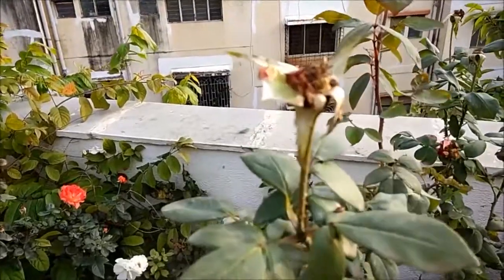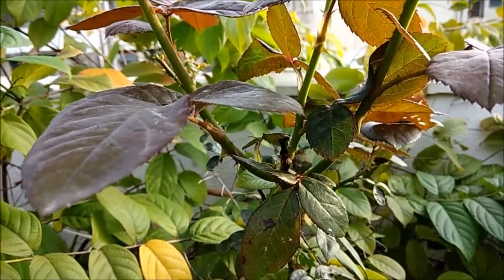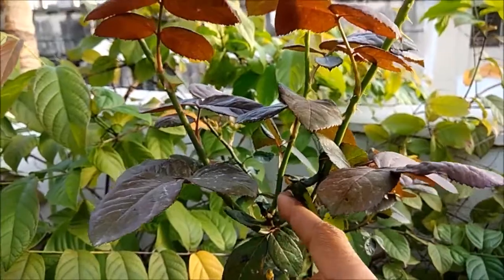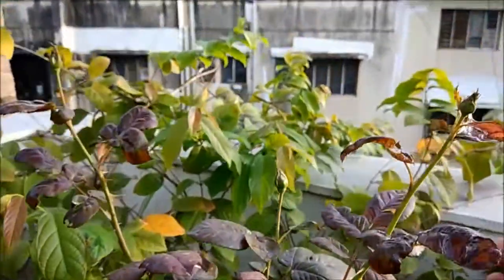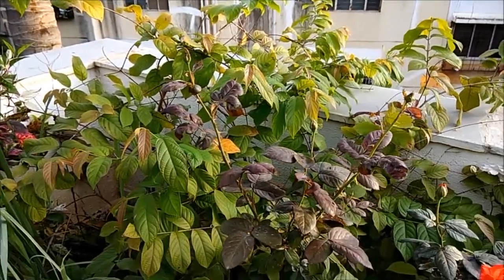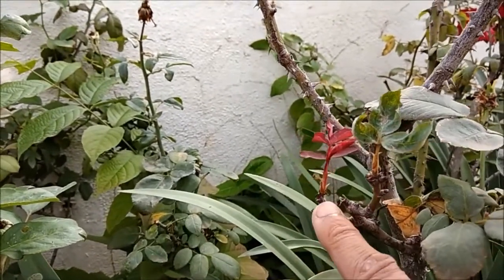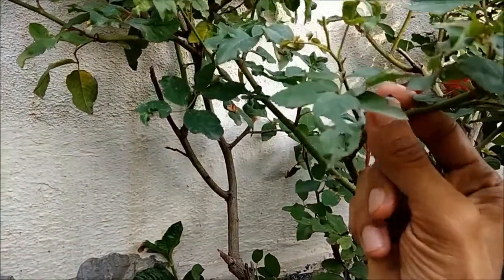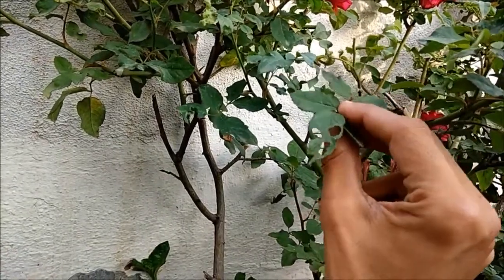Growing rose in rooftop garden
This video gives a glimpse of how I grow roses in my rooftop garden. It tells how to Grow, Prune and cut rose plant so as to yield a good bunch of roses.